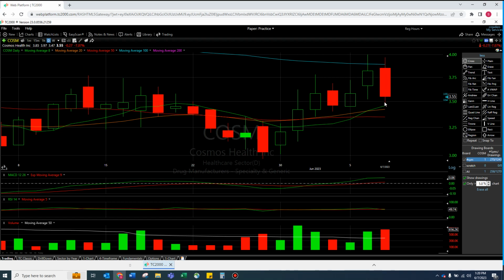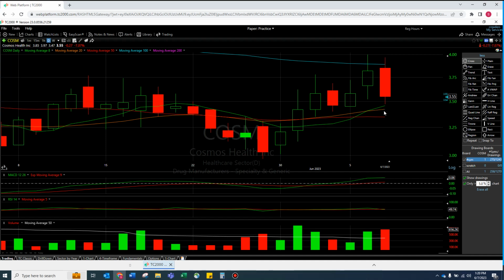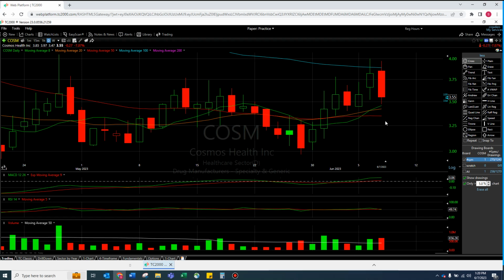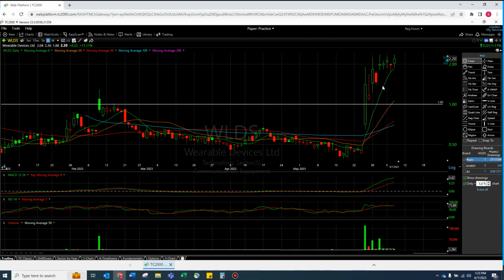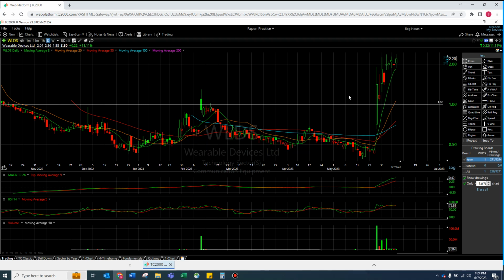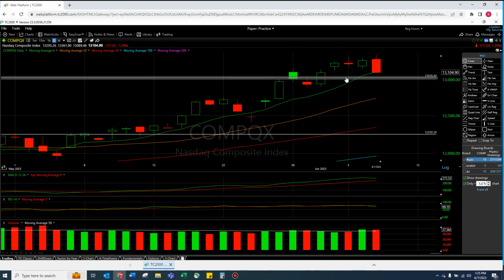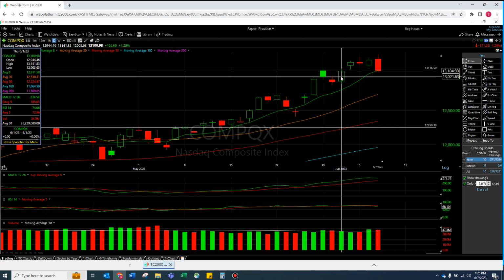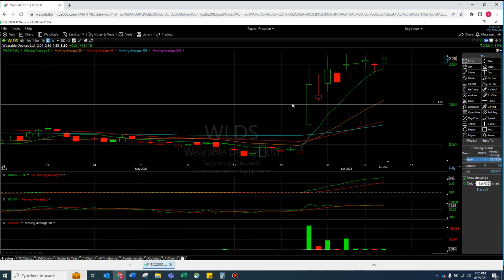VIEWER REQUEST Technical Analysis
COSM

WLDS

SVRE